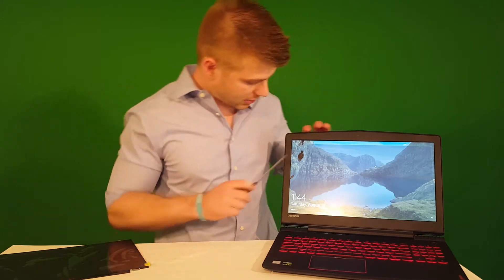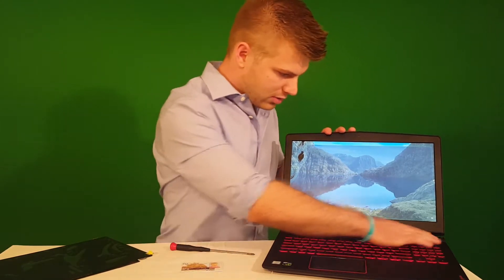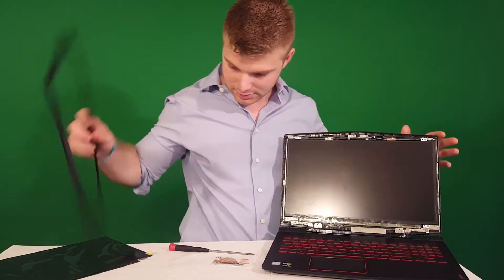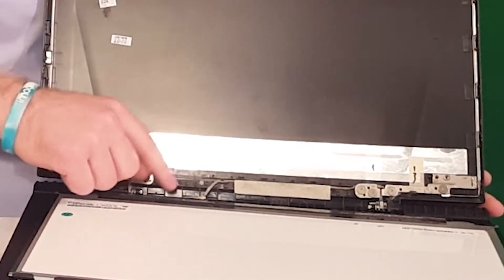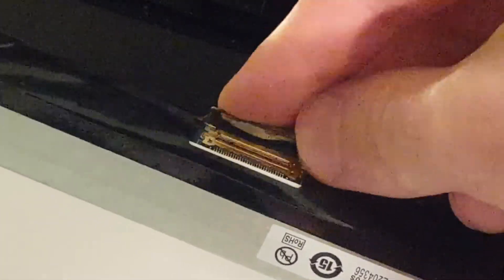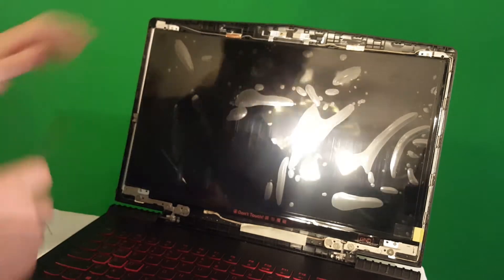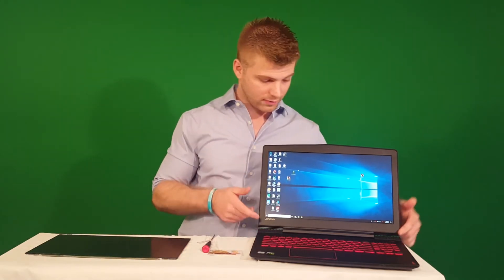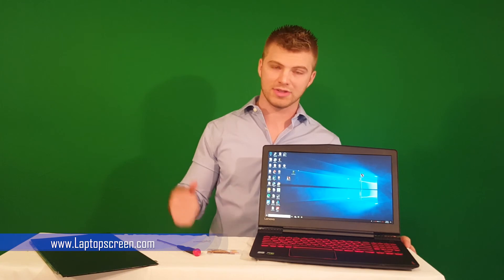Laptop screen replacement / How to replace laptop screen Lenovo Y520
I would highly recommend this company. They have cheap prices and excellent customer service.
In this video, I replace a Lenovo Y520 broken screen.
You will need a small Phillips head screwdriver.